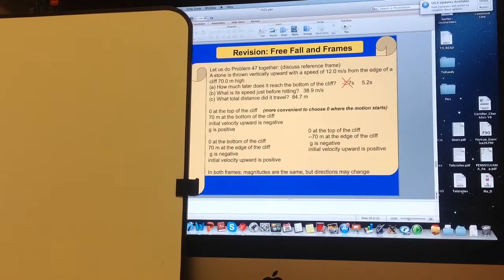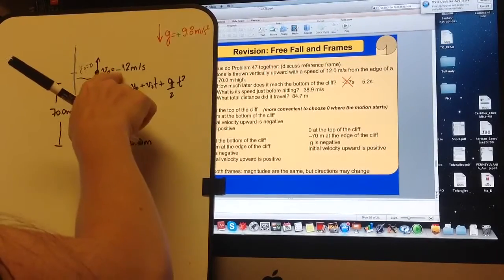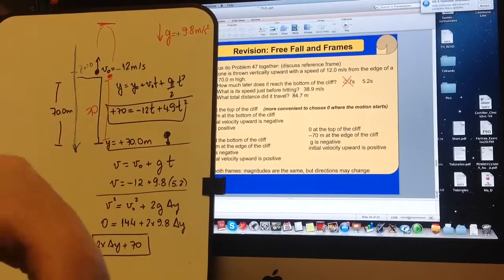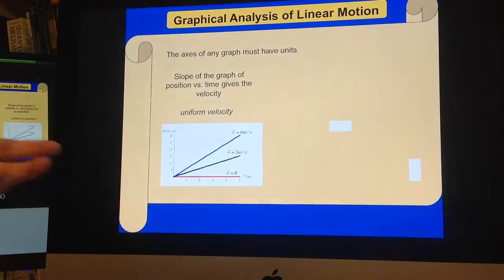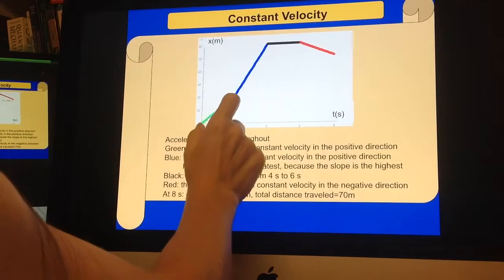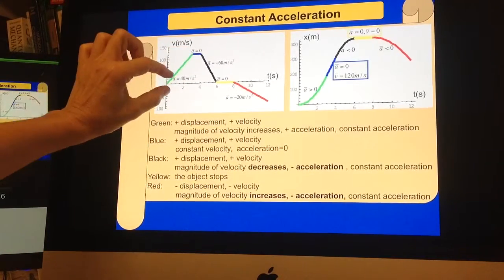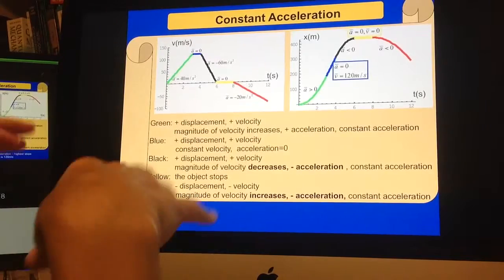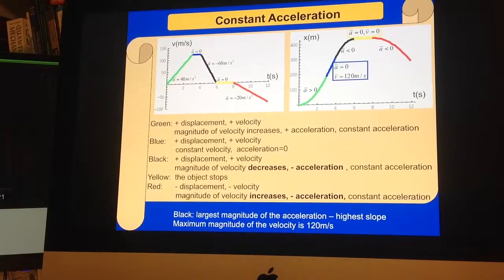Chapter 2 of Giancoli (D)